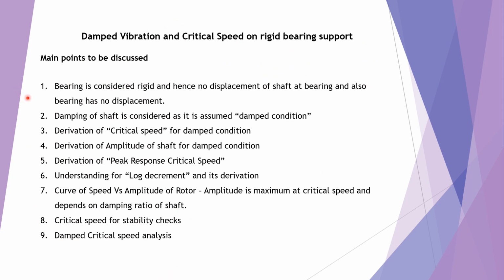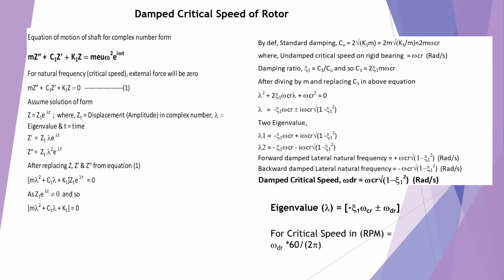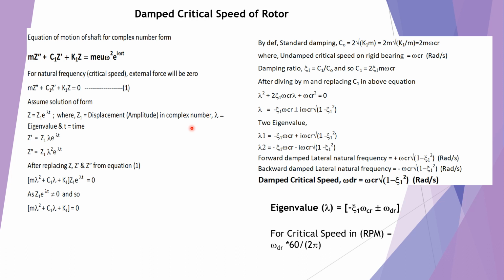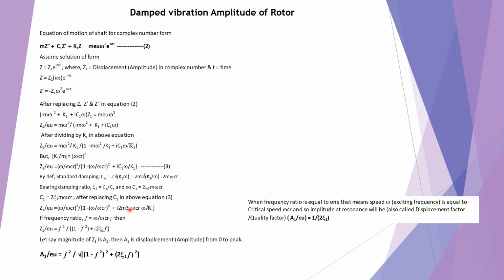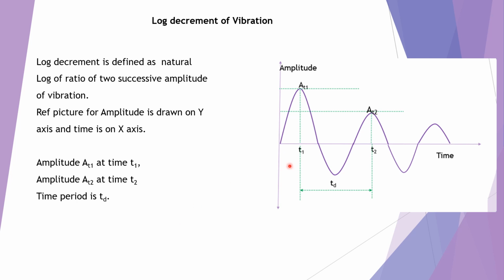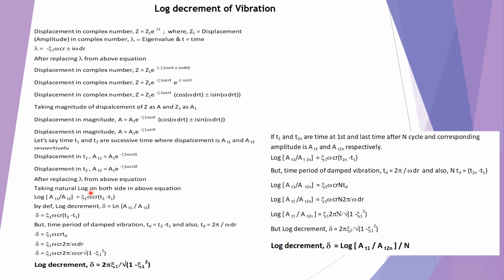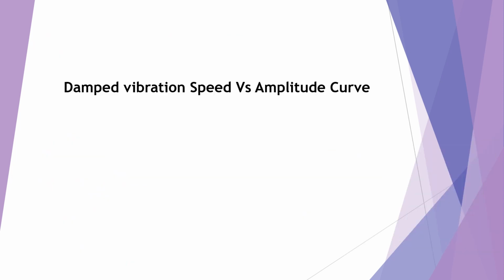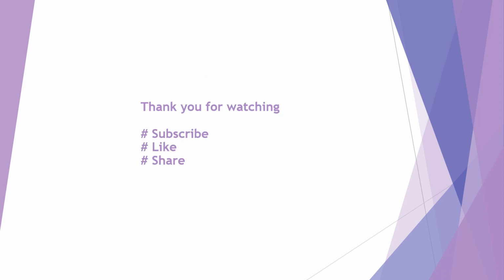Damped Vibration and Critical speed of Rotor on rigid bearing support